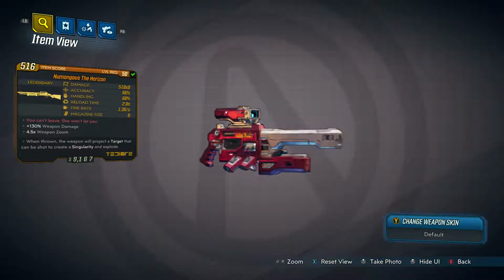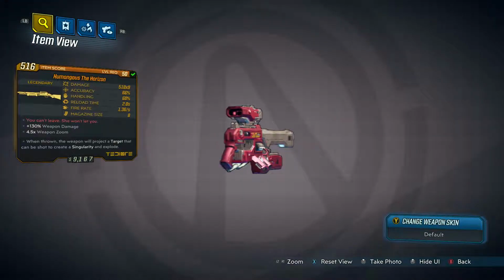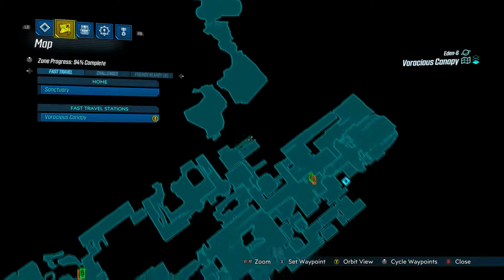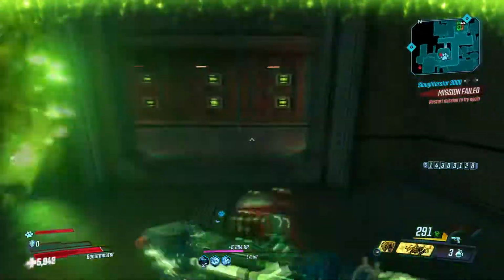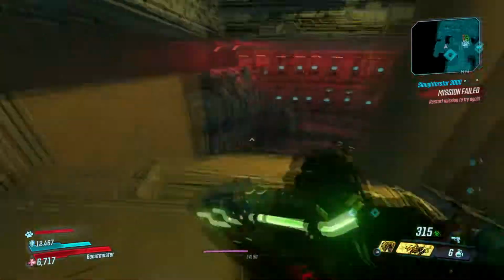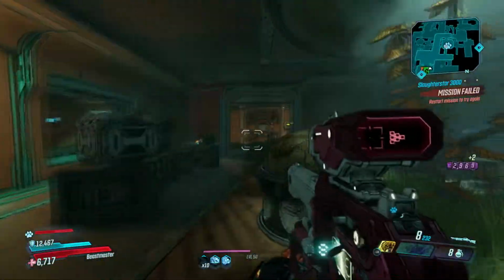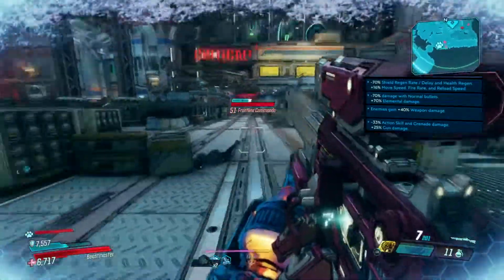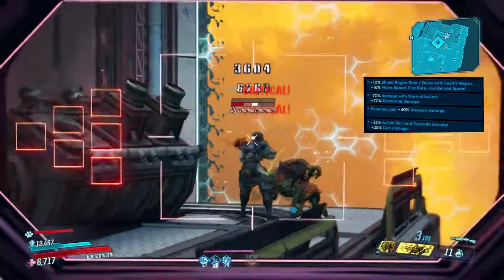BORDERLANDS 3 LEGENDARY GUIDE: HORIZON